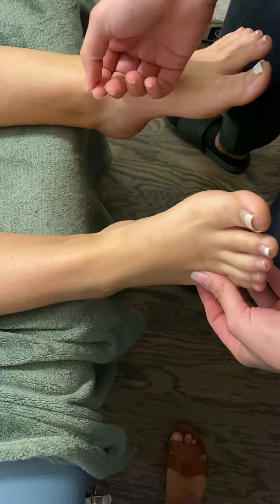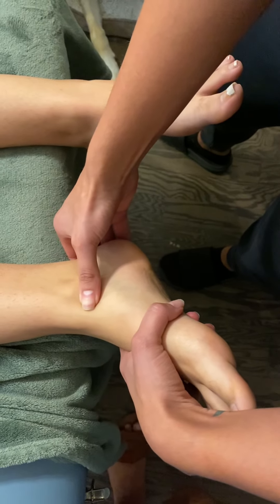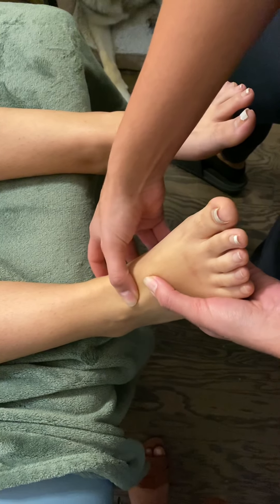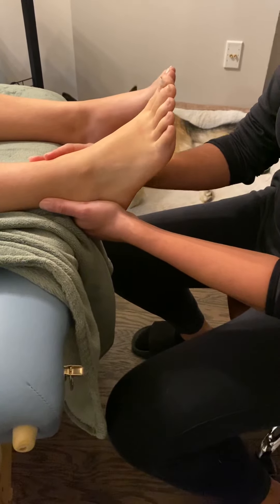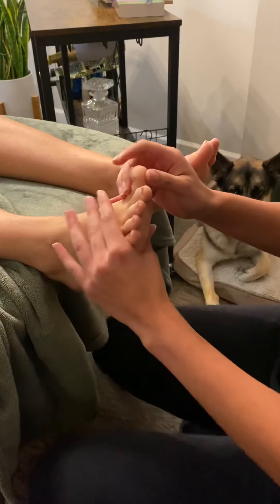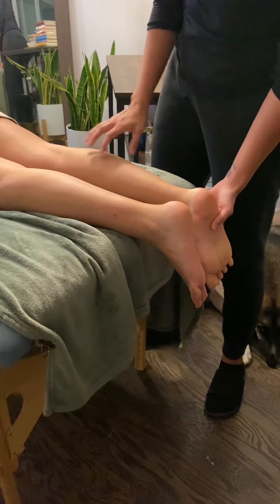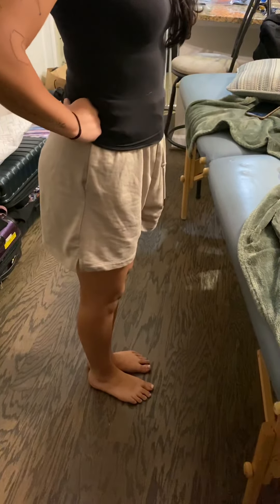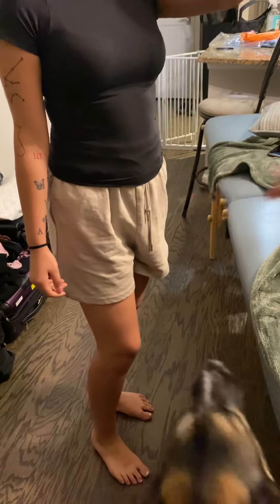Ankle/foot MMT and palpations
Plantar flexion AND MTP MMT

Posterior tibialis tendon
Sinus tarsi
Deltoid ligament complex
Anterior talofibular ligament
Dorsal pedis pulse